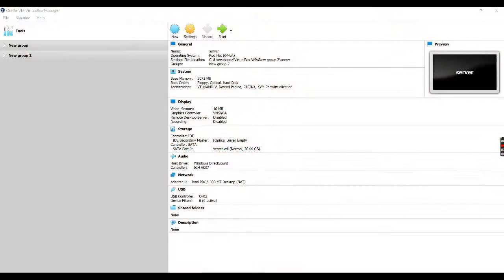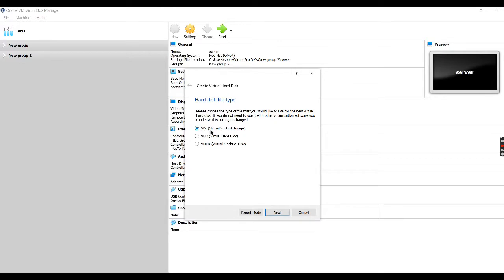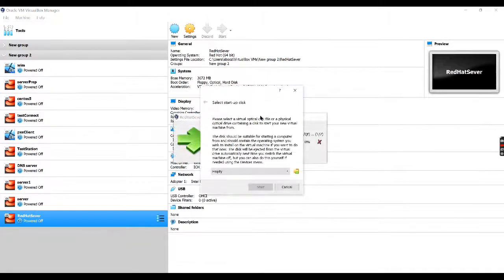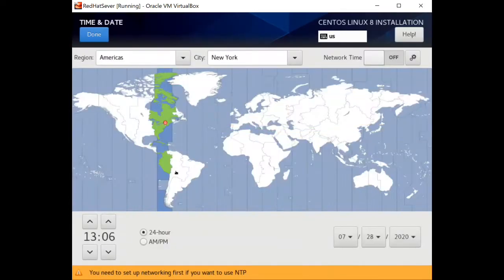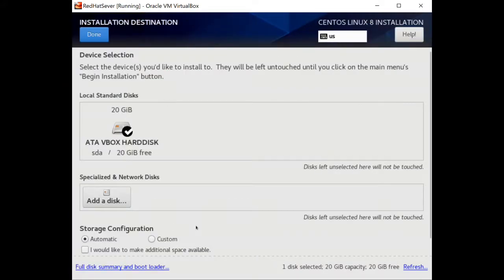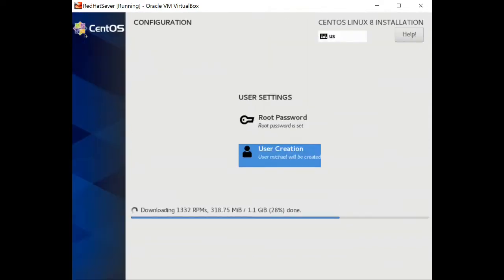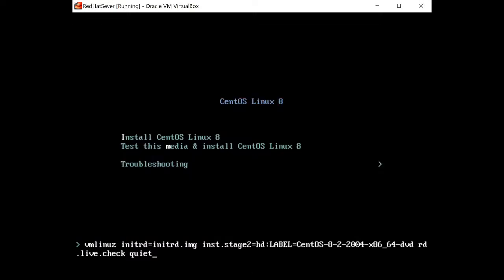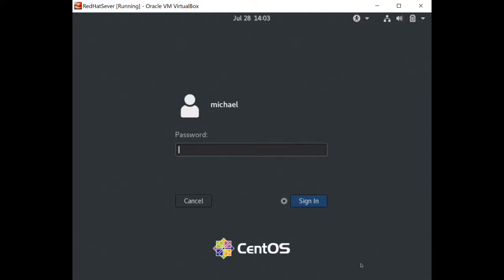RHEL 8 - RHCSA Free Course - CentOS installation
Red Hat Certified Systems Administrator (RHCSA) - RHEL 8 - Installing CentOS

This video goes through the installation of CentOS 8.

For the RHCSA RHEL 8 exam, you will need to be able to:

- Manage security, including basic firewall and SELinux configuration

NOTE:
This course is not only useful for those that are preparing to take the RHEL 8 RHCSA exam, but it is also beneficial for those who want to take the RHEL 7 exam, learn CentOS, learn basic Linux administration, or just learn new skills. Please feel free to give me feedback about the course and how I can make it better.

This course is being provided in small nuggets to keep the videos short for those that just want to go through one new skill at a time.  However, I do plan to join the videos together into one solid stream or into several large sections once I finish recording the entire course.  I hope that you enjoy the course and learn something new.

Keep Yourself Transforming Everyday